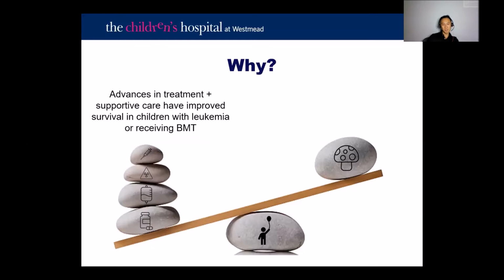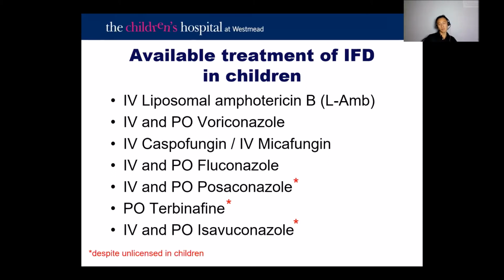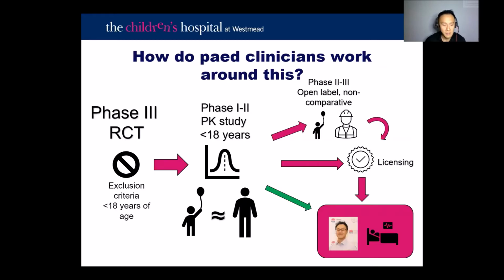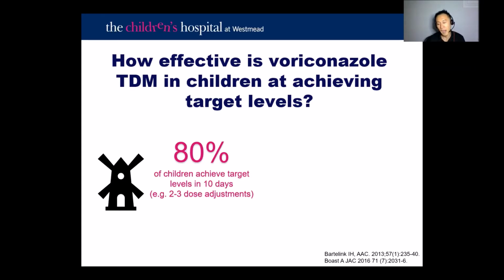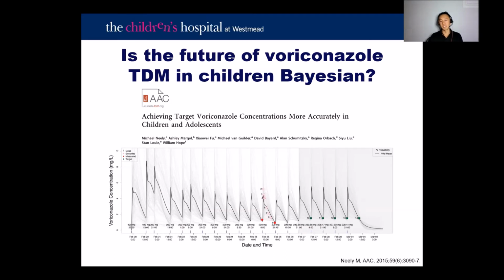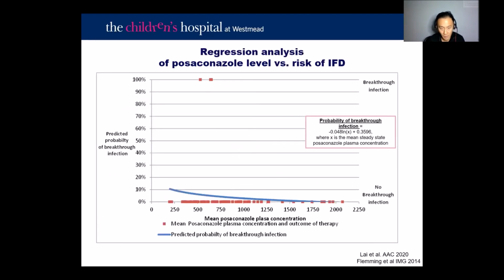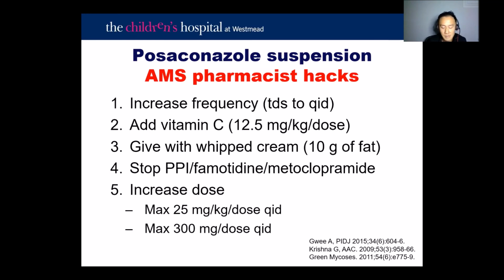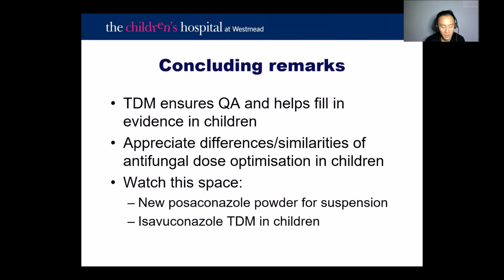Antimicrobial Optimisation - Paediatric patients, Mr Tony Lai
Antifungal optimisation in paediatric patients
Mr Tony Lai, Westmead Children's Hospital, Sydney, Australia